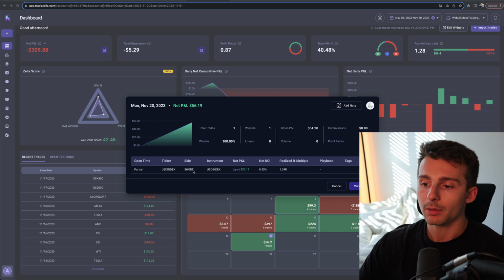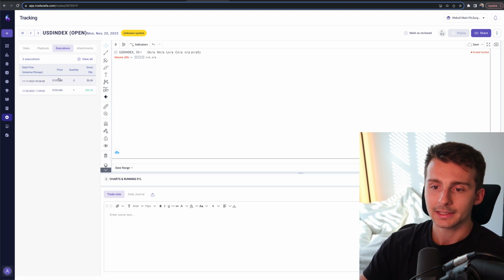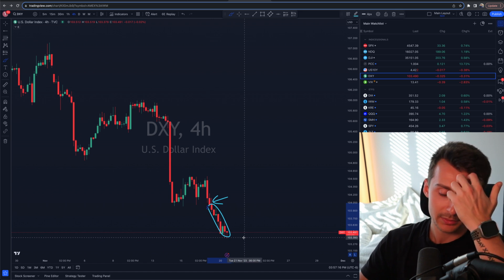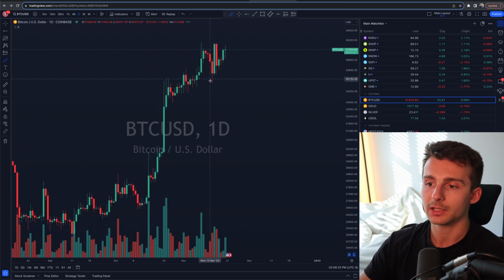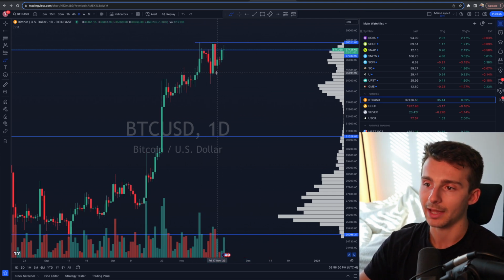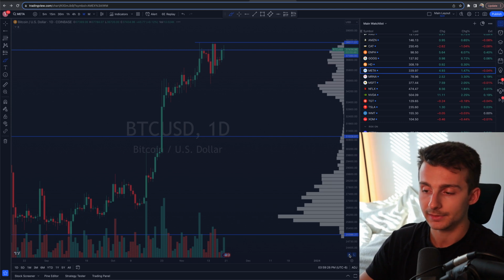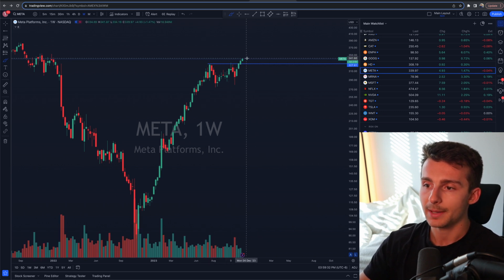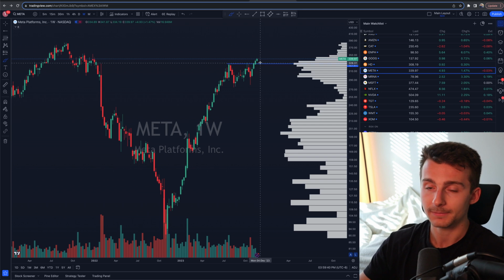Locking In $56 Trading The US Dollar (Partial) | 50K Funding Challenge Ep.21